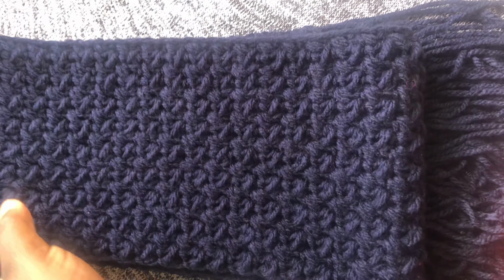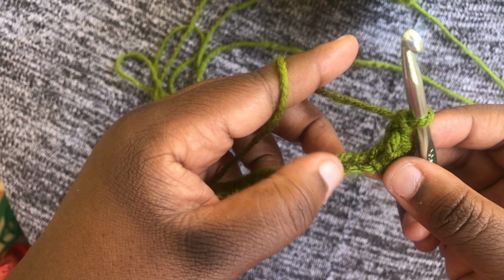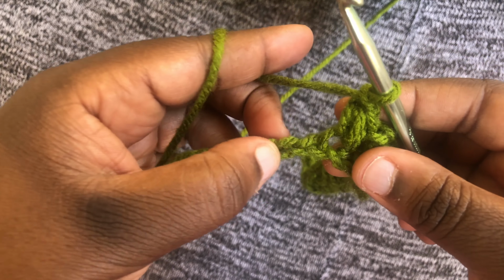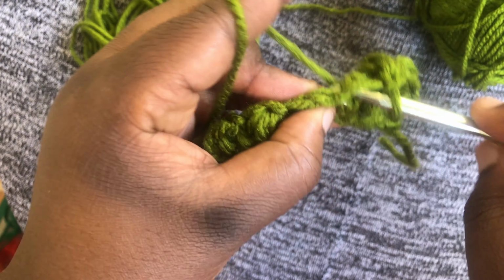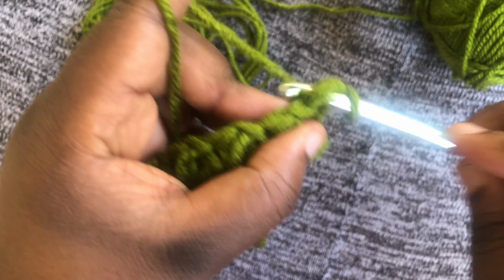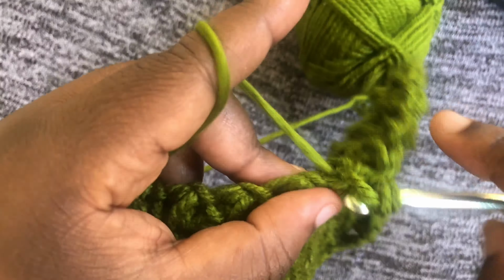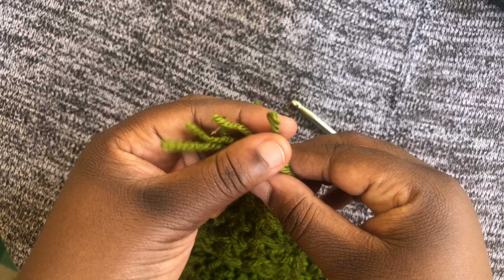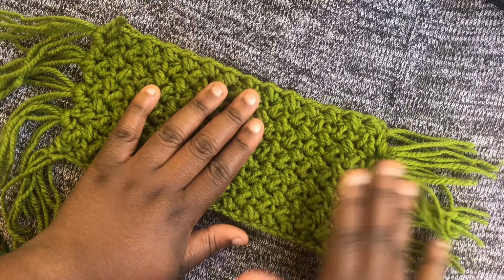Mini-Bean style scarf . Beginner friendly tutorial. Best crochet pattern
Old fashioned style scarf . This is the best crotchet pattern for uniqueness